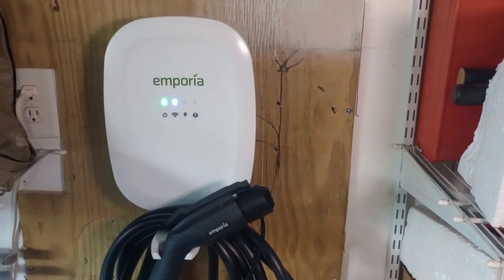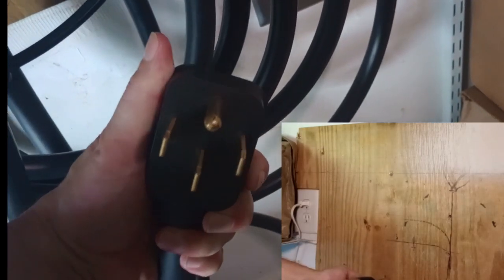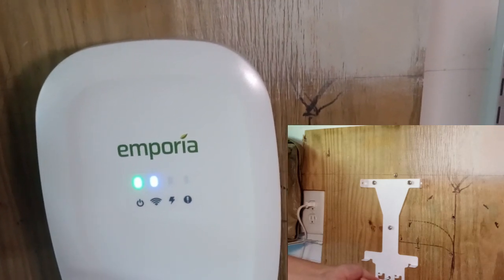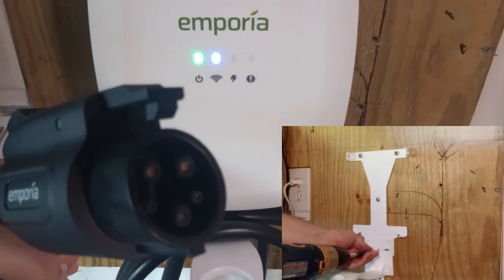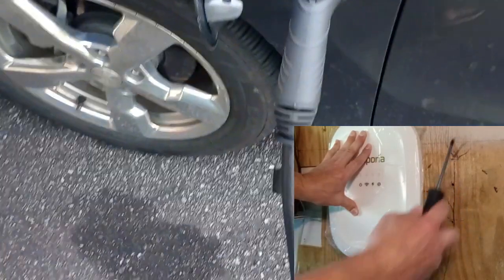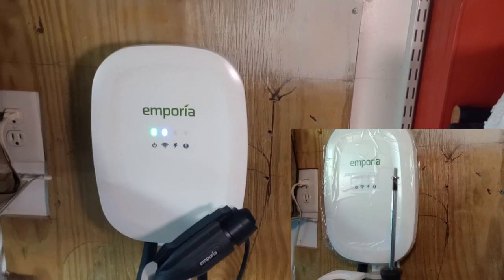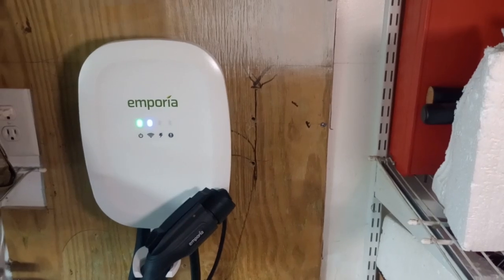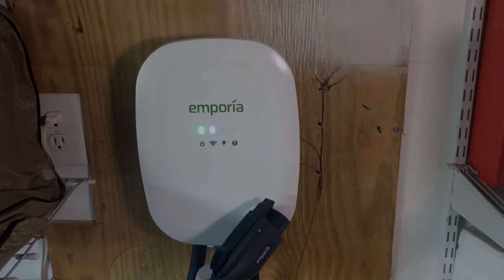Emporia Level 2 EV Charger Review | Is This the Best Home Charging Solution?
🔥 Get The Best Deal On Emporia Level 2 EV Charger

This is a review of the Emporia Level 2 EV Charger, a powerful and efficient solution for charging your electric vehicle at home. In this video, I’ll cover all the key features, including its fast charging capabilities, adjustable amperage settings, and user-friendly design.

I’ll discuss how it performs with various electric vehicle models, the ease of installation, and what you can expect from the overall user experience. If you’re looking for a reliable and compact home charging option, I’ll share insights on whether the Emporia Level 2 Charger is the right fit for you.

Join me to see if the Emporia Level 2 EV Charger meets your electric vehicle charging needs!